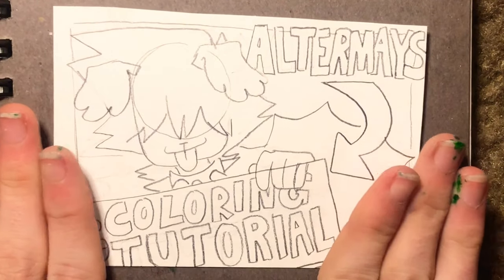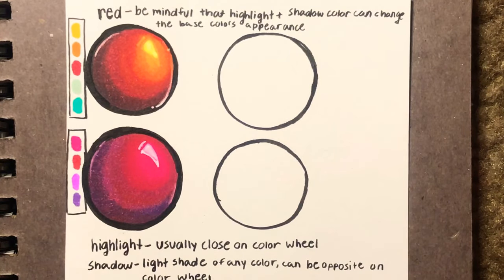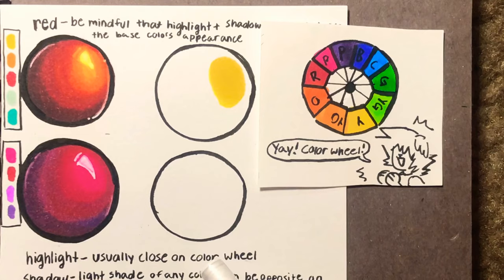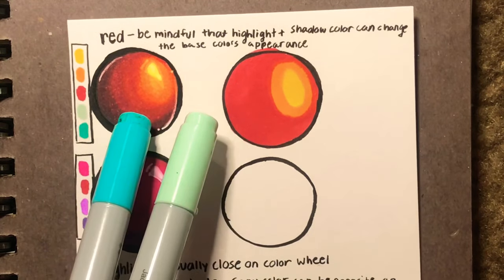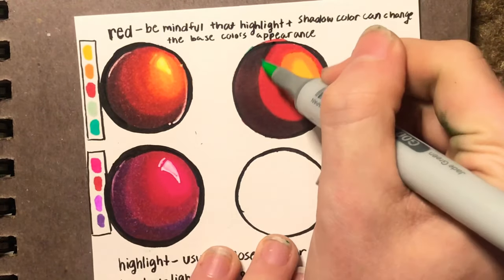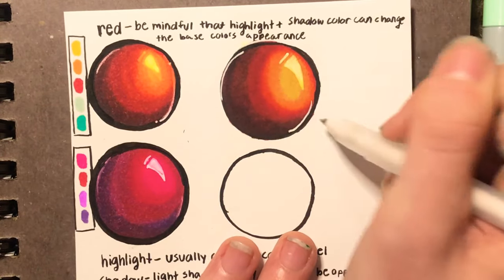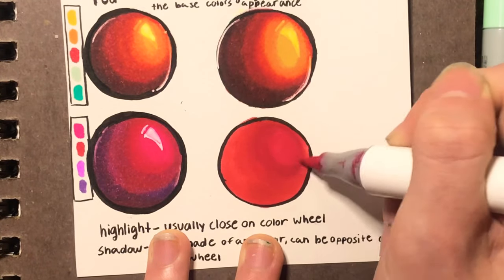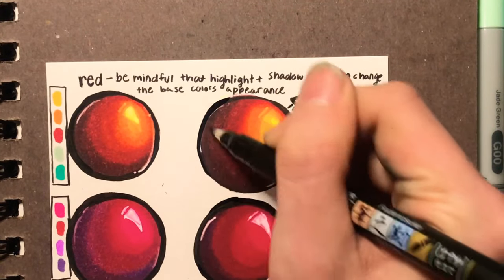How I make my art so vibrant :D |COLORING TUTORIAL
Hello this was a heavily requested video and I hope I did it justice! This is my first non sketchbook tour video so Im a little bit worried but I hope yall like it nonetheless!! Ty for all your support!
Supplies used:
Paper: canson xl mixed media sketchbook paper
Lineart: tombow Fudenosuke brush pens// white sakura jellyroll gel pen
Coloring: mostly copics ciao markers (I used one ohuhu marker lol)